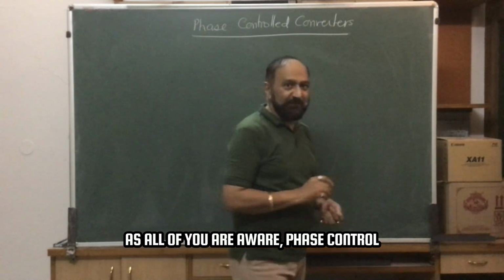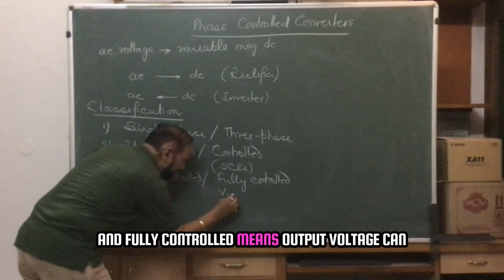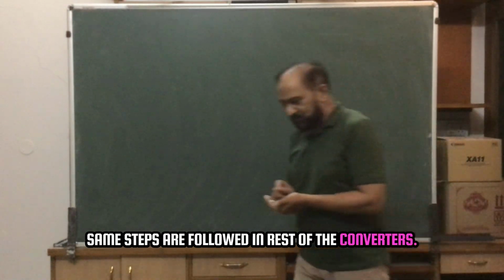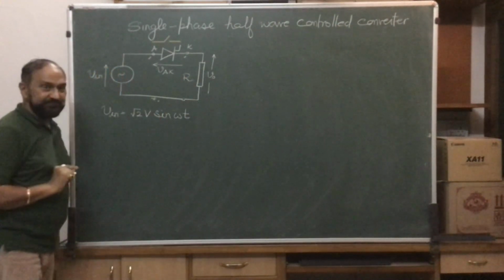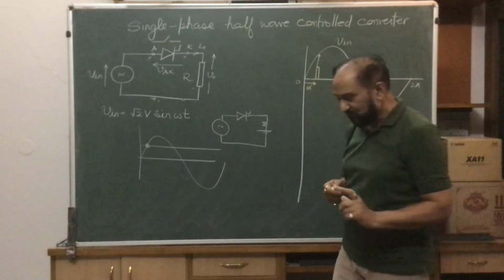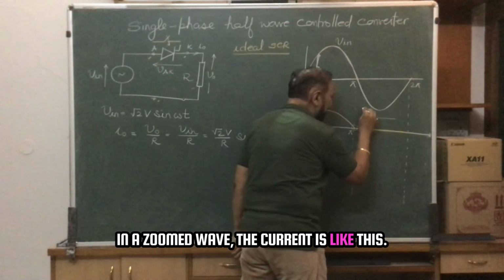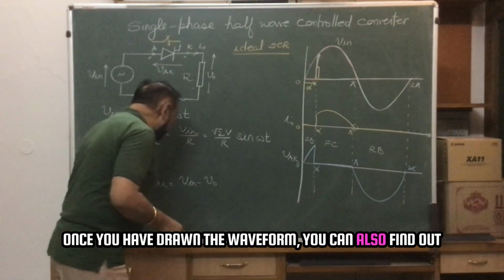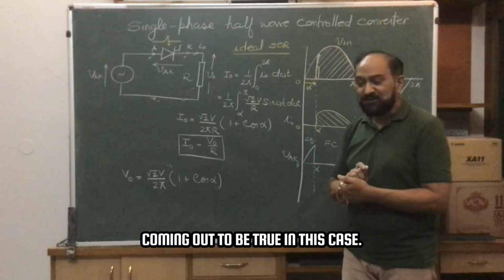LEC 3: Power Electronics